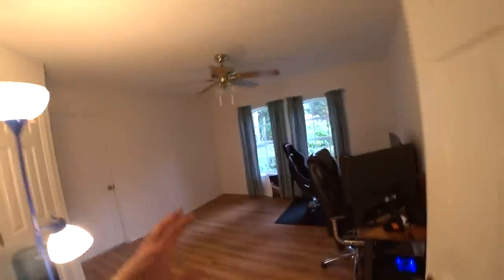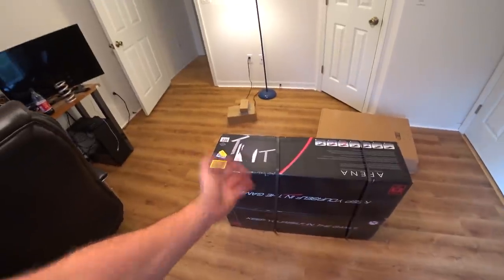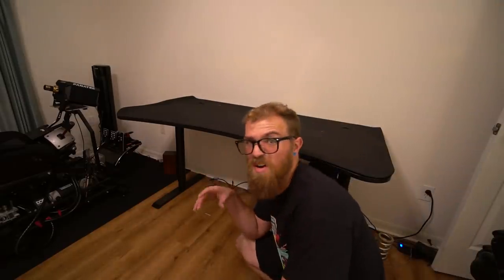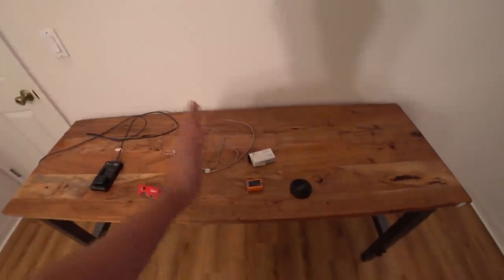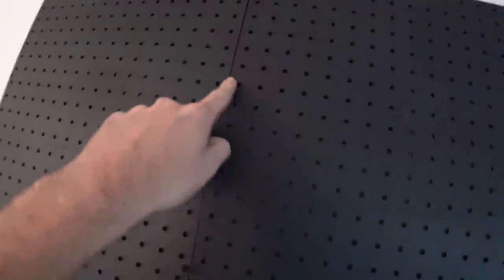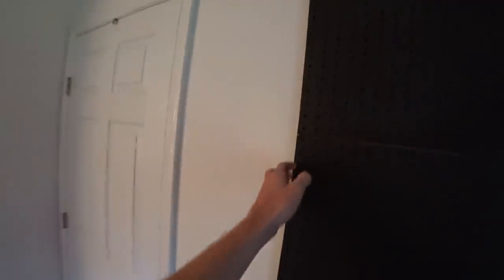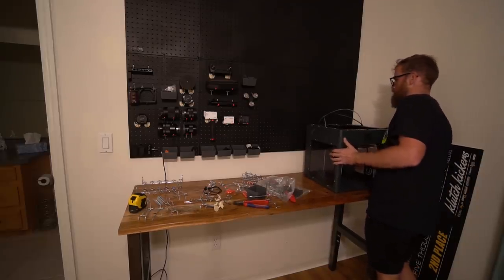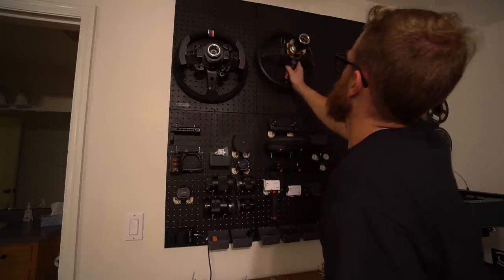First Upgrades to the New House! Setting Up my Dream Office/Game Room!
I've got a blank canvas of a whole room to use as my office, so I decide to build it out as nice as possible with a bunch of cool features!
Main Desk "Gaming Desk"
Wood Work Bench
Peg Board
Peg Board Hooks, etc
Screws For Pegboard
Stud Finder